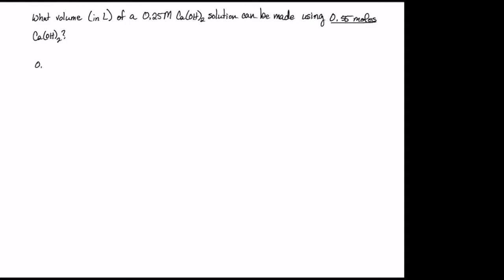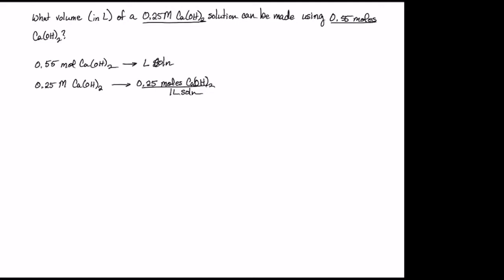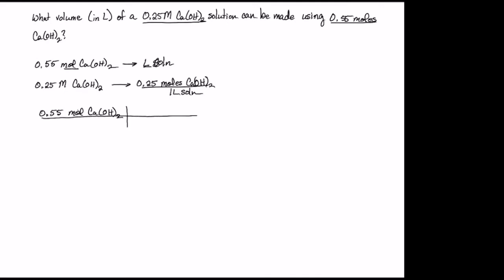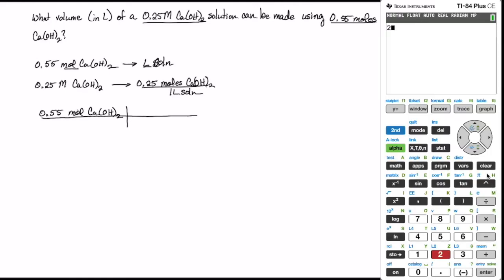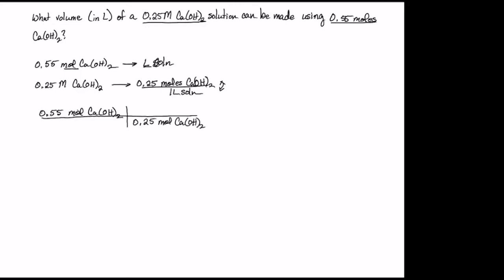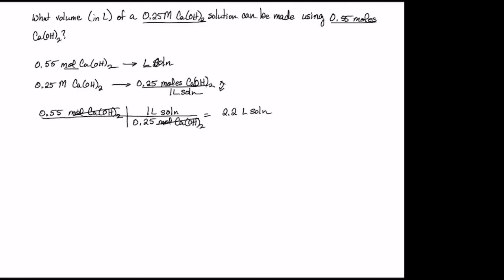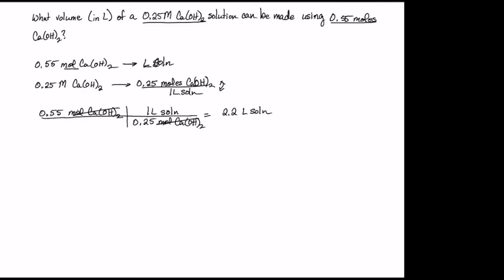mol CaOH2 L soln